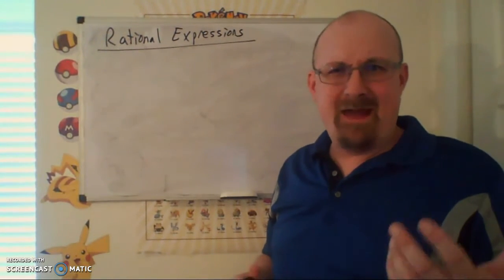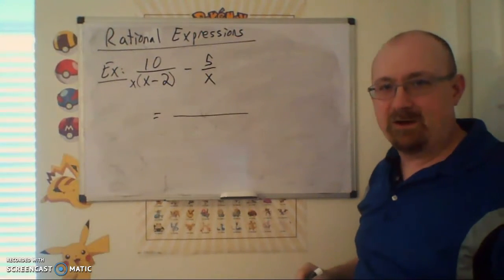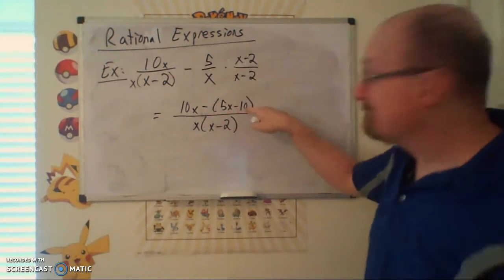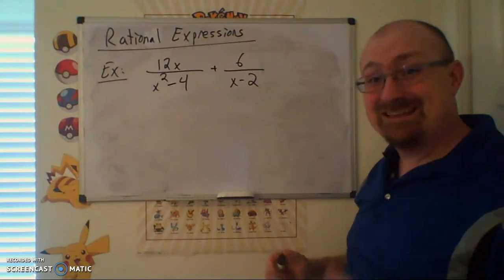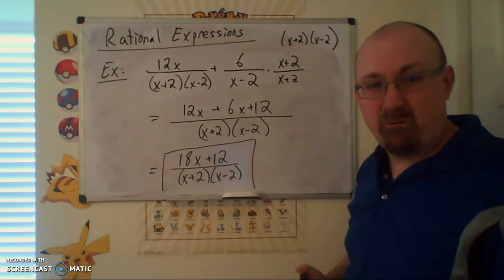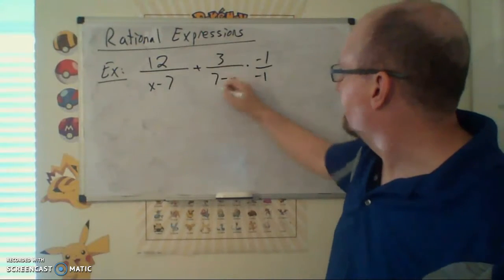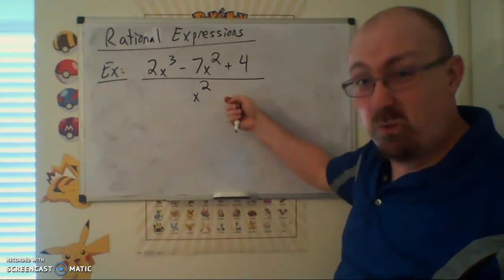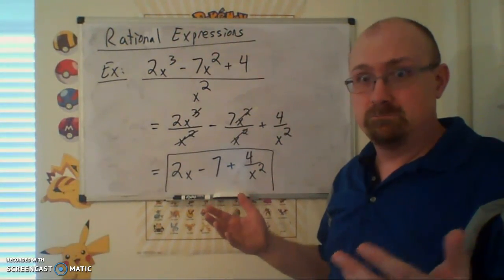Pre-Calculus: Rational Stuff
We think, therefore we are . . . one polynomial on top of another. It doesn't have the same punch, does it?